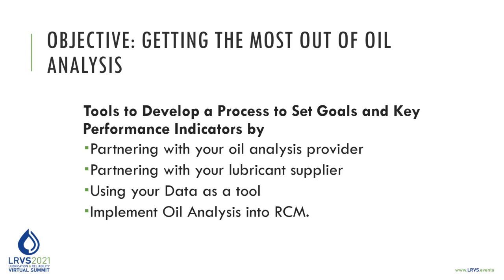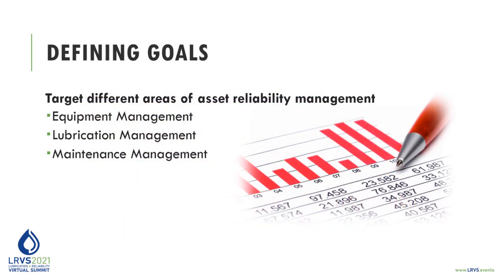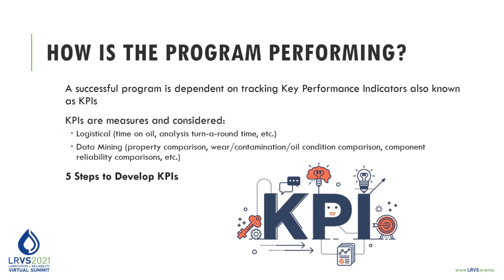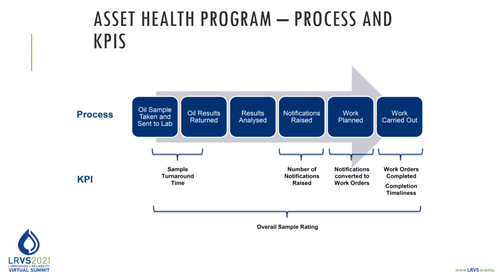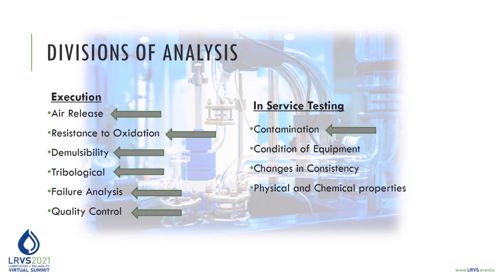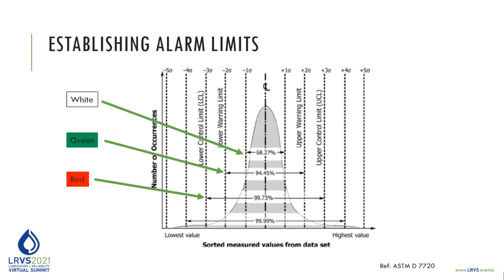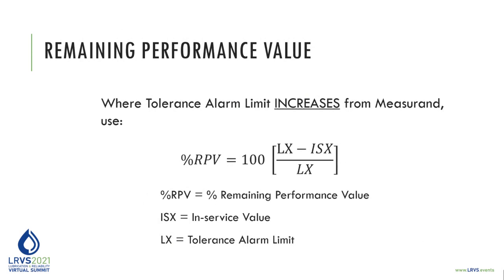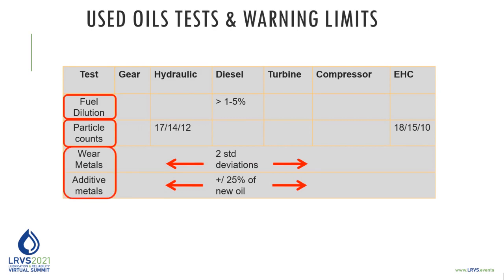How to Improve Any Lubricant Analysis Program by Michael Holloway President 5th Order Industry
Many practitioners of lubricant analysis do not get all they can out of the practice. This session explains the utilization of the compilation of data from multiple tests and how to manage accordingly. Attendees will be provided with valuable content by which to establish or enhance their existing lubricant analysis program. In this session, attendees will also be introduced or refreshed on the proper sample methods as well as locations for sample pull. Attendees will also be introduced with how to establish cautionary and critical limits or targets for the test results. The session will also cover the various tests that are most applicable for a given system.